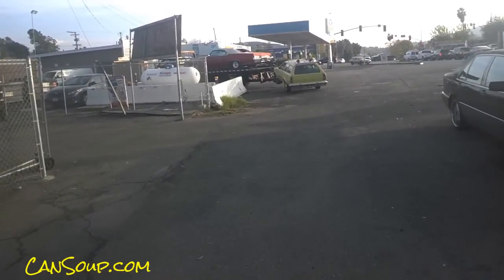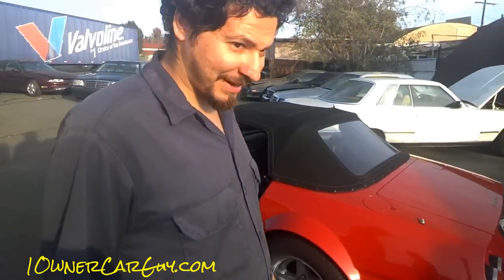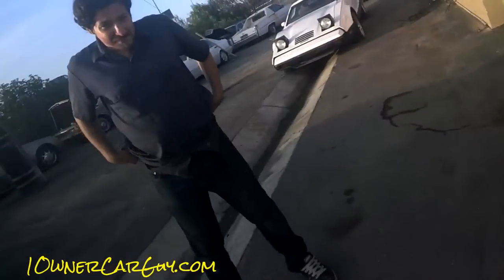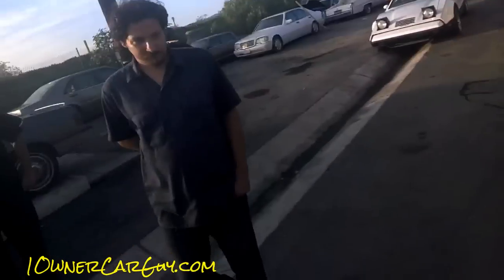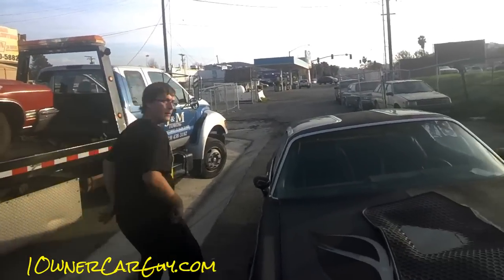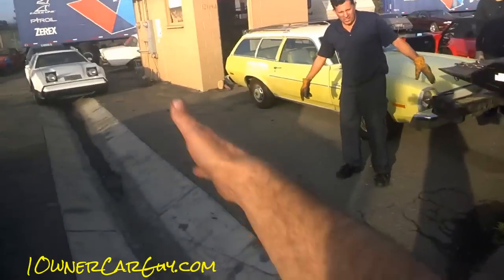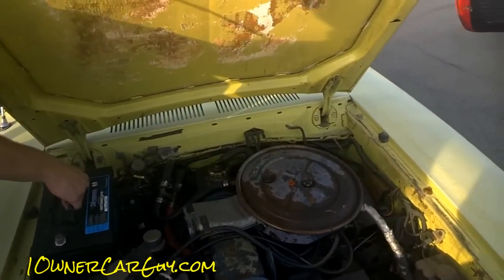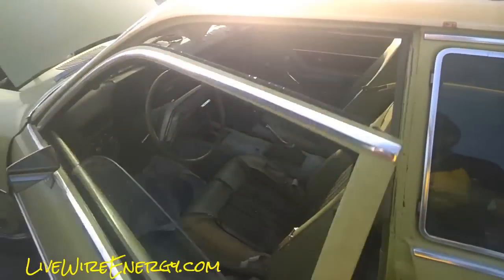Cold Start Video + Towing Pinto & Centurion Home ~ Old Car Work Tow BTS VLOG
Cold Start + Towing Pinto & Centurion Home ~ Old Car Work Tow BTS VLOG Pinto Towed Home and Cold Started. These cars have sat at the Interior shop for over a year.. WELL over a year and I just had them Hauled back to the yard and we got right to working on them. You will see many Videos Coming up like Crazy I am going to be Doing Buffing Detailng and Mechanical on these and others the Cars and the Help may Change but Ill always be Pissed off and Working..;-) Make sure and See the other Cold Starts and Such upoaded this month..;-)

Cheers

1 Owner Car Guy   (Nathan Wratislaw)

"Behind the Scenes" Cars Reality Starting See Online Find Pinto "Ford Pinto" "Station Wagon" Centurion "Tow Truck" Working "Cold Starting" "Cold Engine Start" BTS VLOG